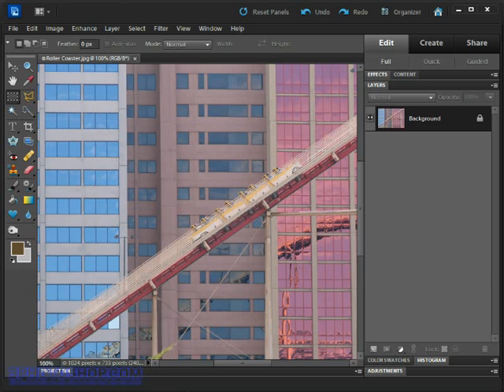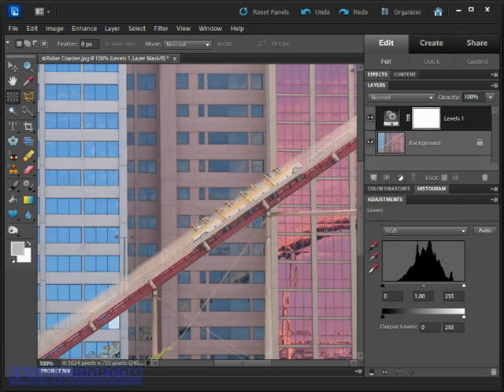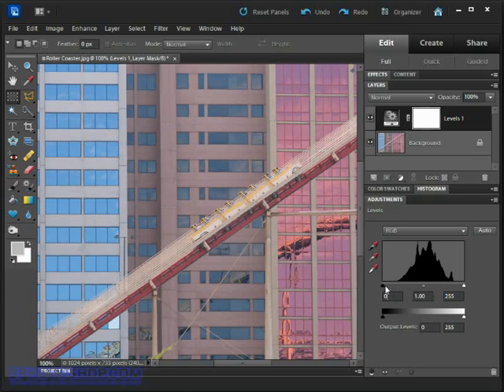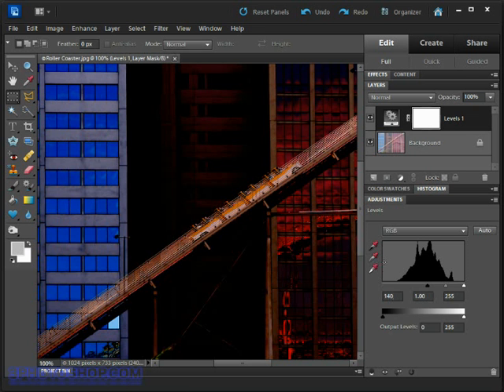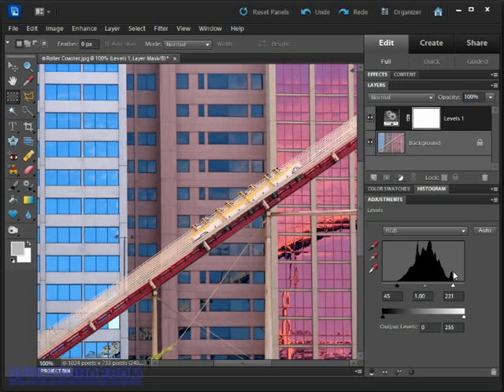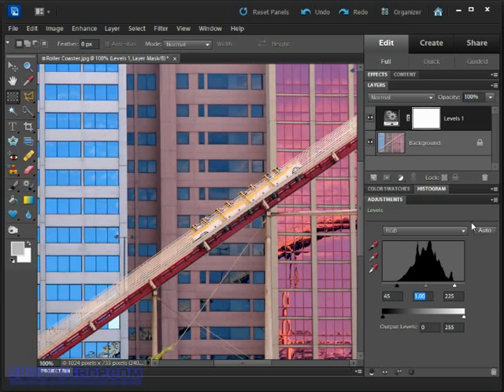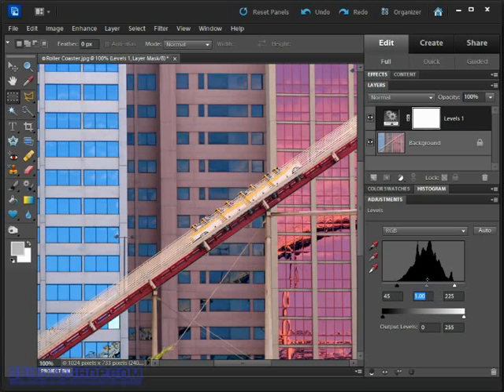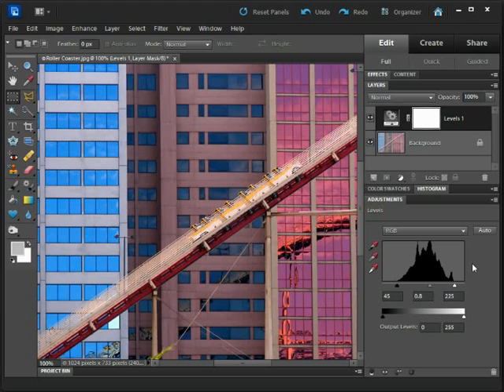Levels in Photoshop Elements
This video is featured in our latest course: A Beginner's Guide to Fixing Photographs in Photoshop Elements 10

The Levels command allows us to directly manipulate the shadows, midtones and highlights of a photograph, which in turn helps us to correct contrast and colour issues either rampant in our images, or just laying dormant. It's without a doubt the toughest tool to master in Photoshop Elements and requires a lot of patience and practice to master. Throughout this video I'll show you the concepts and tried-and-tested techniques that help to make Levels easier to learn and use with your own photographs. Once you do master it though, you'll be so glad you took the time and gave it go!